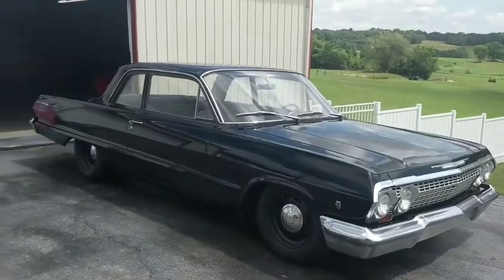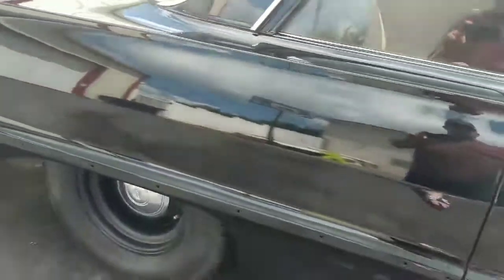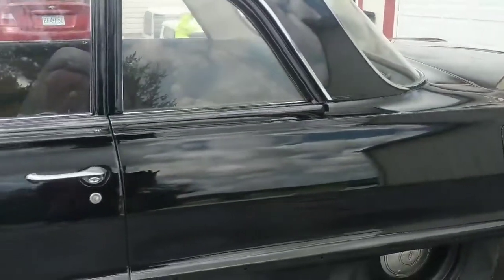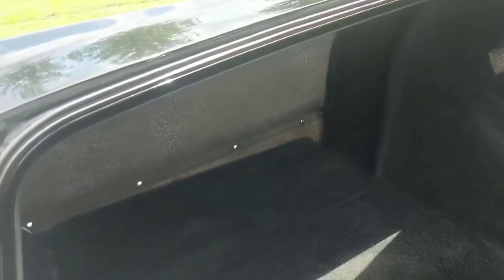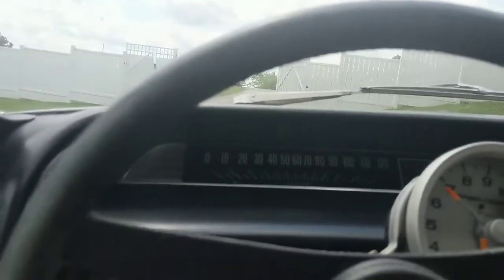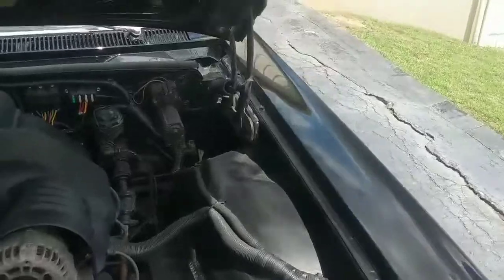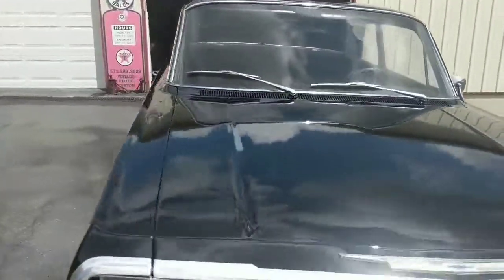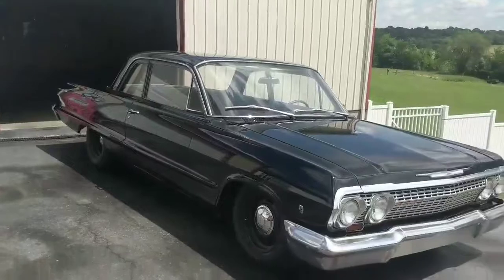SOLD!!! 1963 Chevy (Impala) Bel Air LS Swap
This video details the underneath of the car.

1963 Chevy Bel Air Post Car
Bench seat
4 speed
LS swap

Alloy Auto
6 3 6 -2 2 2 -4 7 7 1